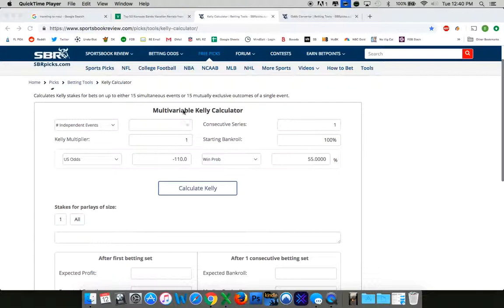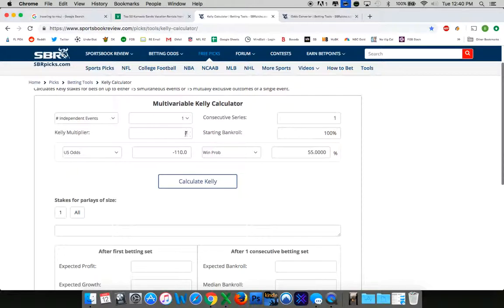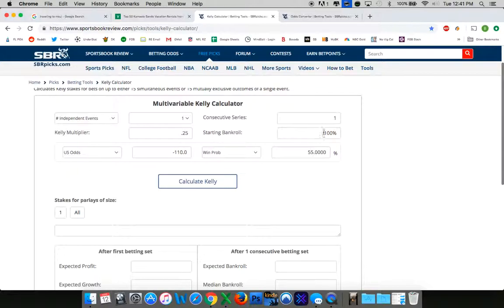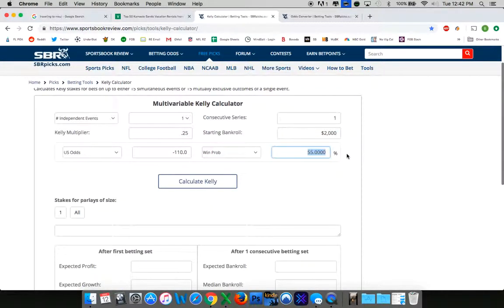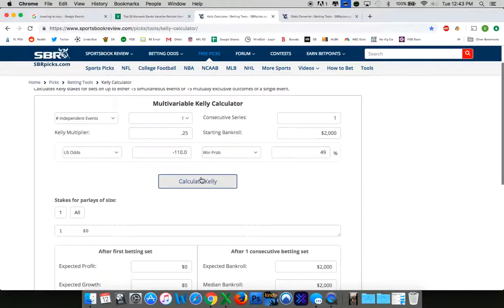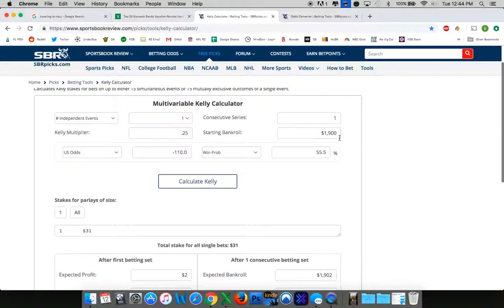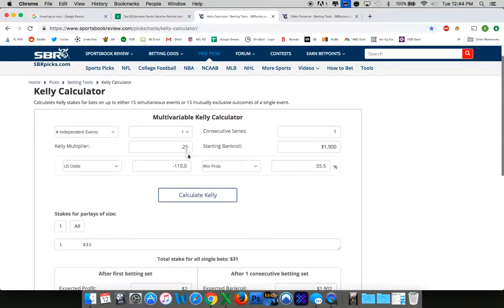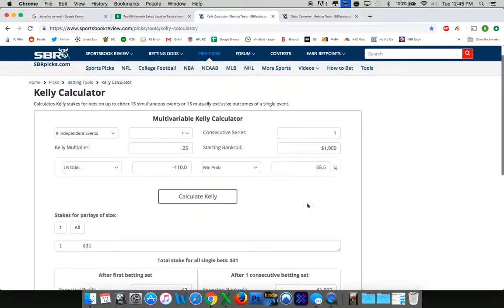Kelly Calculator Tutorial with Fantasy Jesus